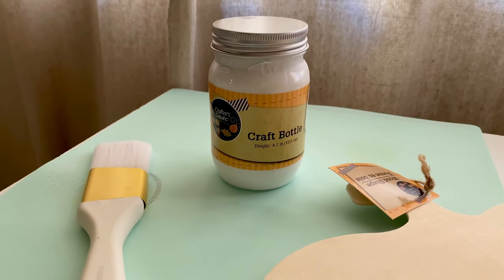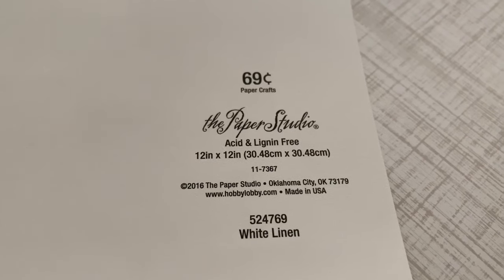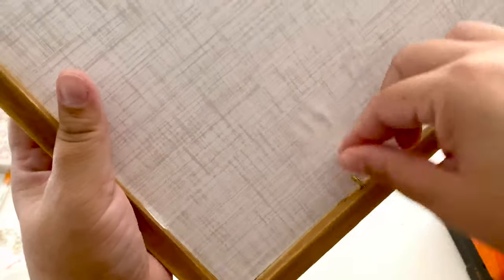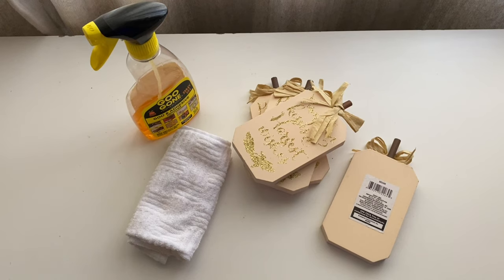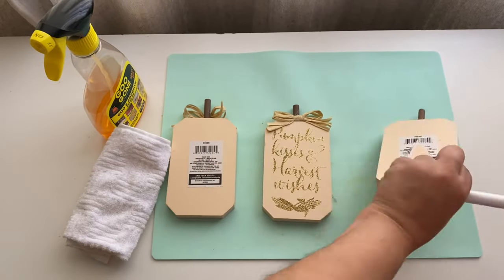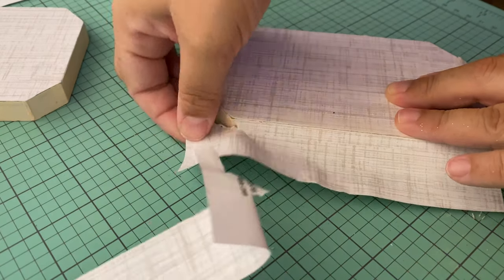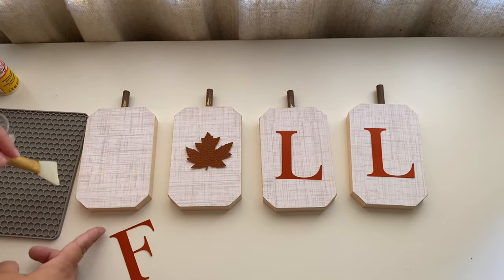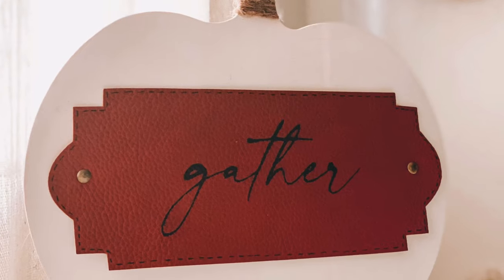Dollar Tree Fall Diys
I put together four fall diys using Dollar Tree items     and a few items from Hobby Lobby.

Homemade chalk paint is made with 1 cup of paint ( I used BEHR paint from Home Depot) and 1/3 cup of plaster of paris and about a half tablespoon of water. I mixed the water in the plaster of Paris a little at a time until I had the consistency of about sour cream. Then I added my paint and mixed. After it was all mixed I added it to m jar and gave it a generous shake.